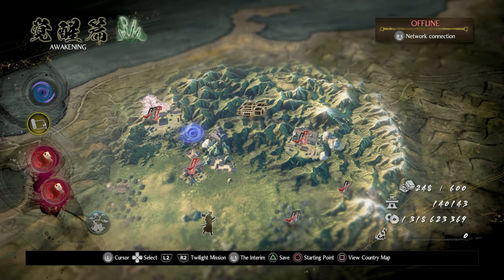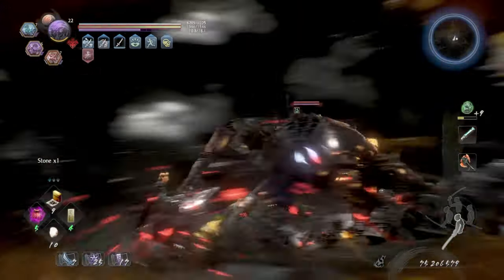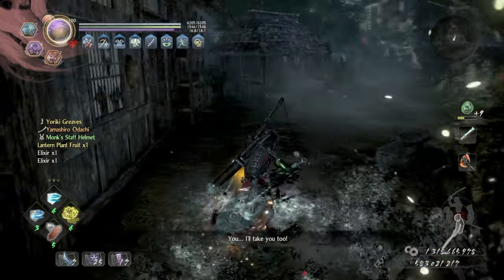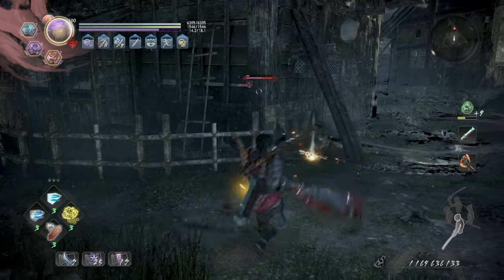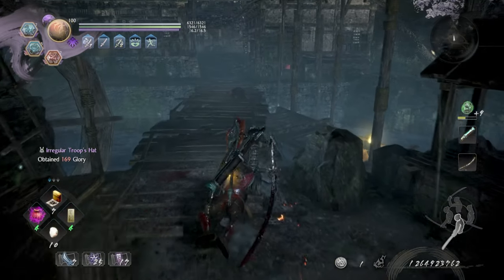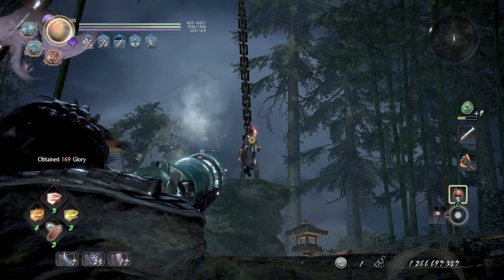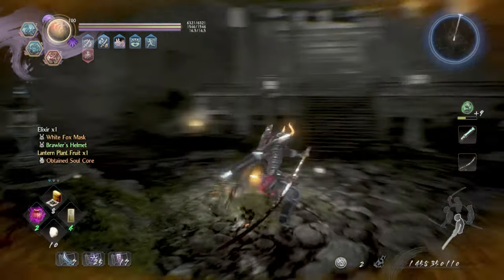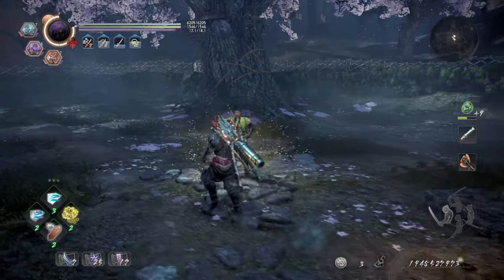Nioh 2 THE ULTIMATE PLAYTHROUGH Pt.1 (No Checkpoints, Defeat All Enemies, Penance +9, Max Level)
Max Level Gameplay with Level Syncs On

Did this on Nioh 1 a while back so I figured it was about time to do this challenge on Nioh 2!

I'm also gonna refrain from using the cheesy stuff like Sloth or the Cats and the Ippon Datara soul core and this time around I wanna try doing it without quick-changes too